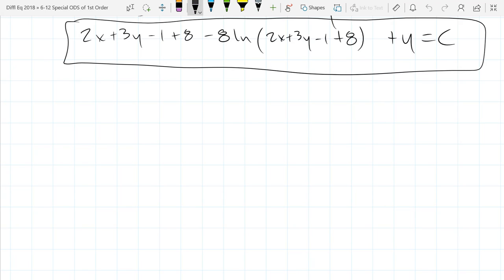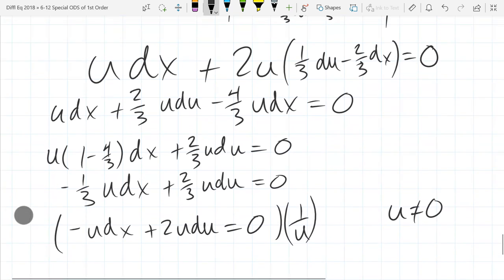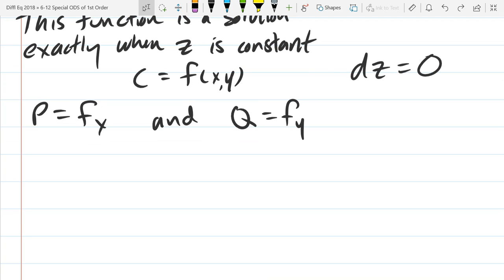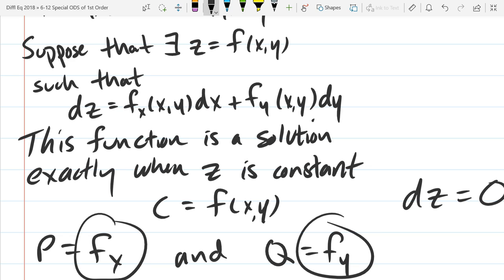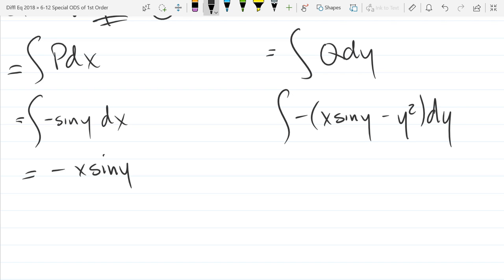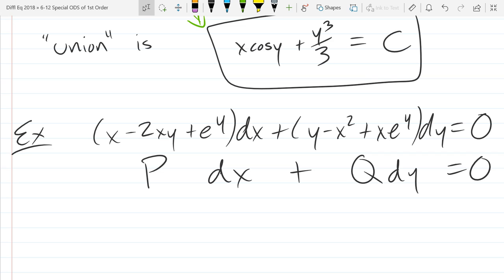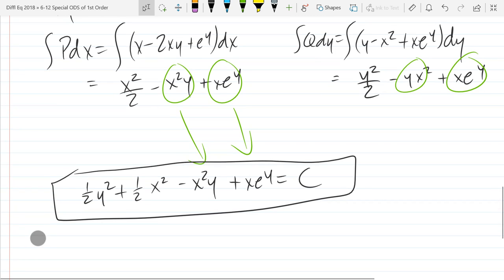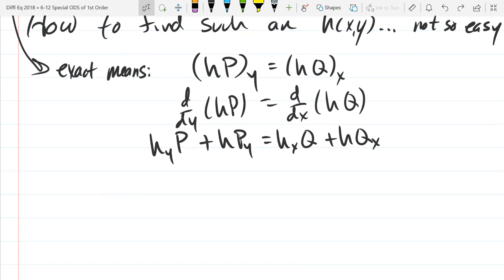Differential Equations lecture 2018 04 18